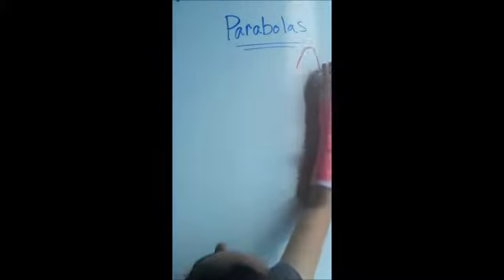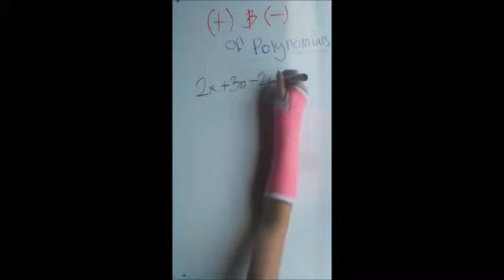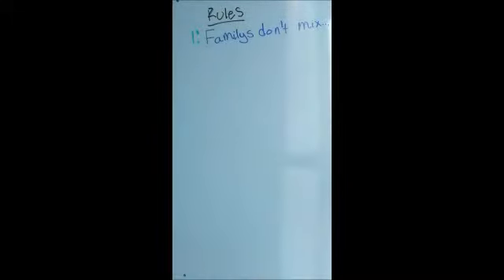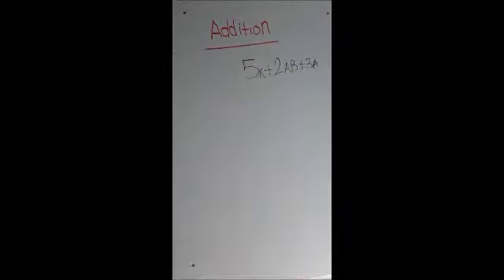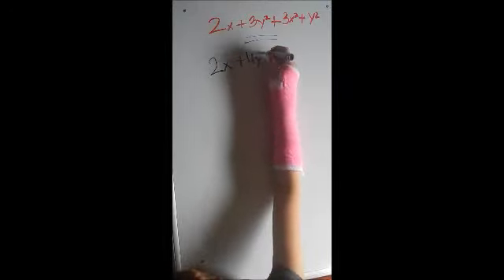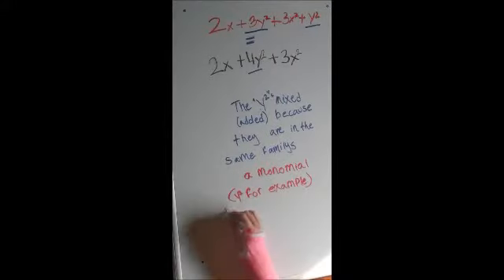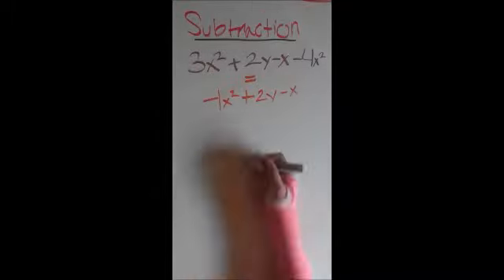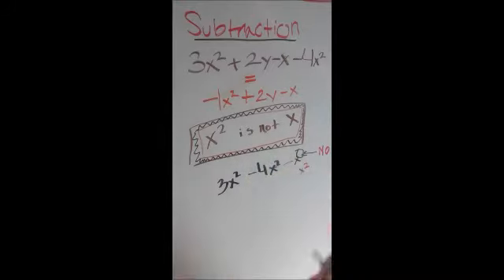Students Teaching Students: Adding & Subtracting Polynomials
Math Project By Rachel Brockhausen
Intended to teach Addition and Subtraction of Polynomials